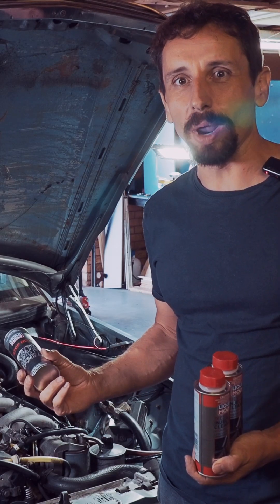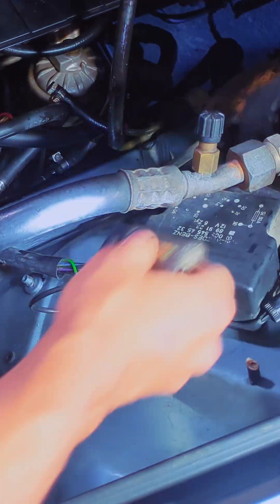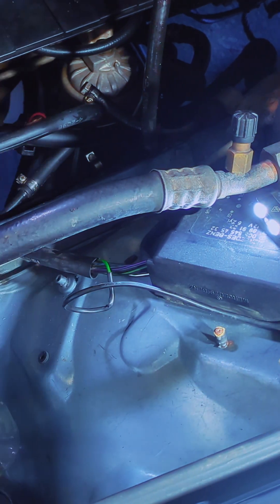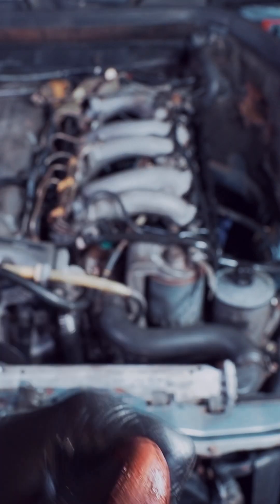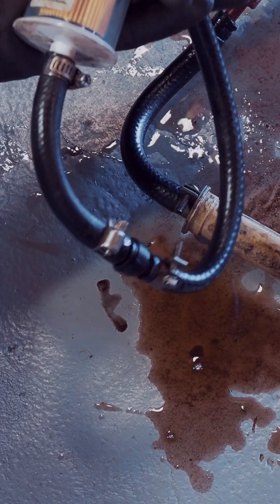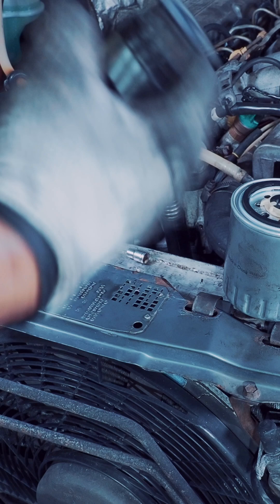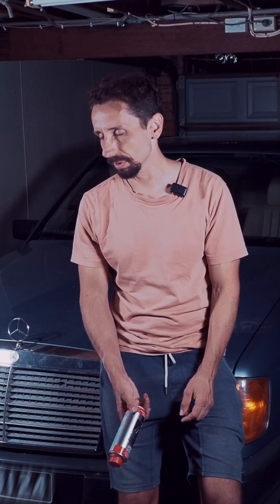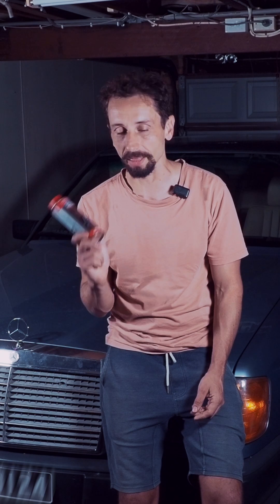Diesel Injector Purge on Mercedes 300D w124 OM603 | No Diesel, Just Cleaner! + Tap Noise Fix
In this video, I perform a diesel injector purge on my 1986 Mercedes-Benz 300D with the OM603.912 engine - using only injector cleaner, no diesel fuel. I disconnected the fuel feed and return lines and ran the cleaner straight through the injection system. I also added a tap noise additive to the oil to see if it helps quiet down the old diesel engine.

If you’re trying to restore injector spray quality, improve idle, or reduce knocking in an old diesel, this method might help. The fuel thermostat started leaking along the way - watch to the end for results and commentary.

🔧 Tools & products used:
 • Diesel injector cleaner (used undiluted)
 • Oil additive for tap/clicking noise
 • New inline filter and fuel hose

⏱️ Chapters:
0:00 – Intro
0:09 – Preparation & purge setup
0:35 – Running the injector cleaner
0:49 – Fuel line & filter replacement
1:27 – Results after the purge
1:39 – Found a fuel thermostat leak
1:45 – Outro & my thoughts